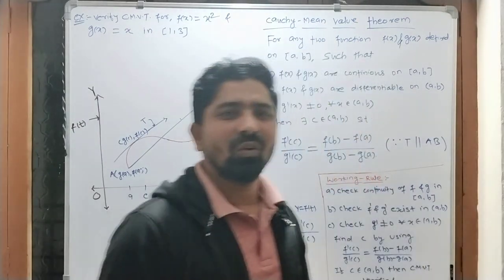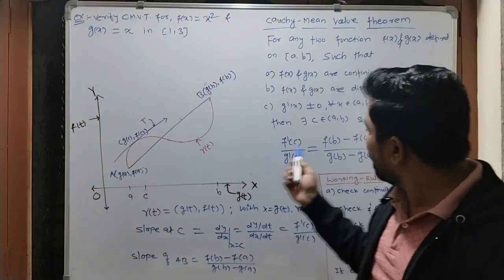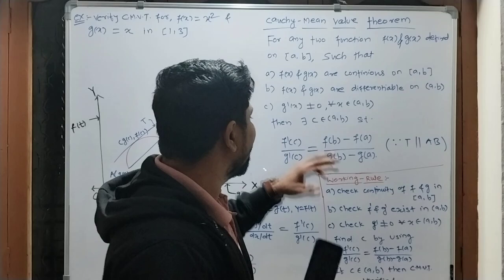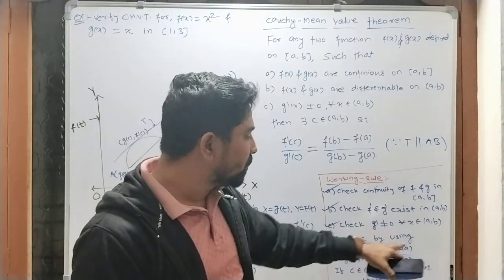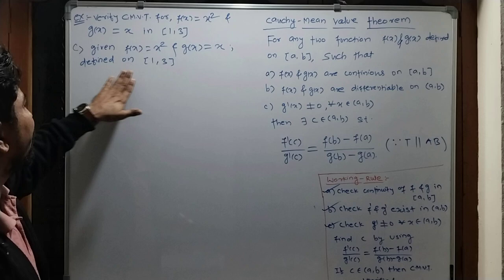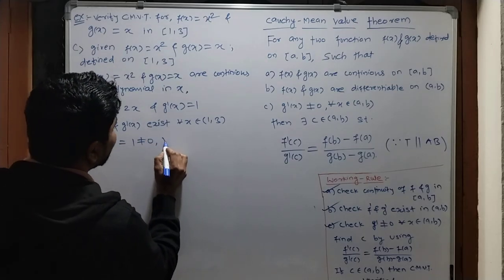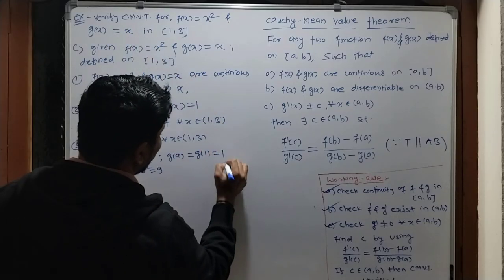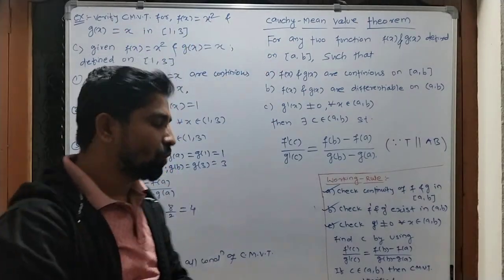Cauchy Mean Value Theorem || With Example